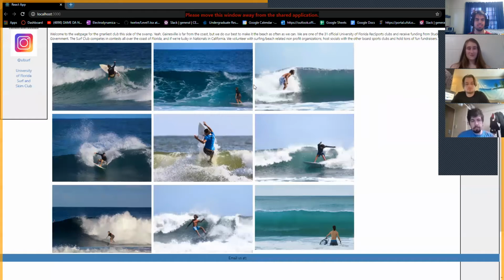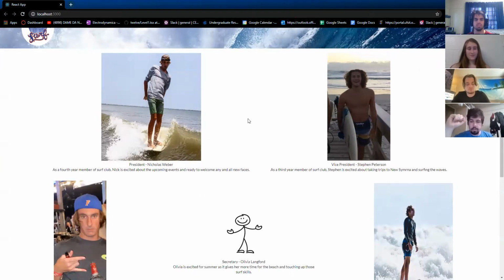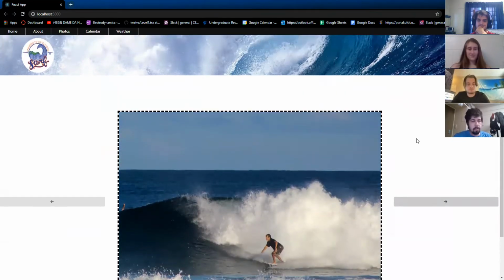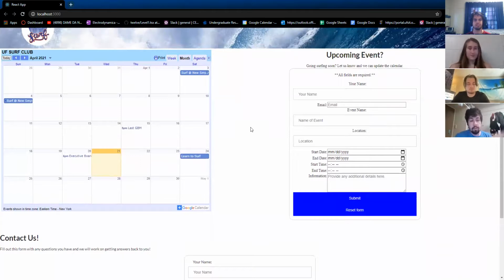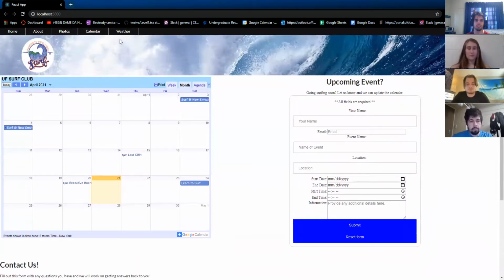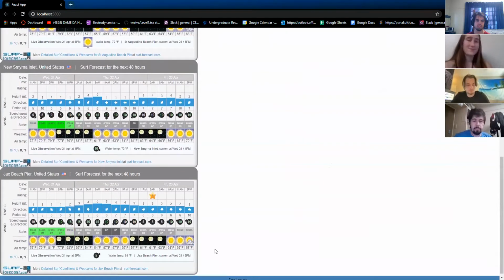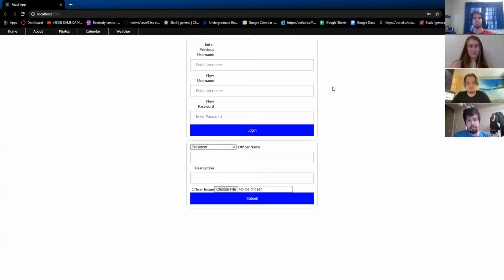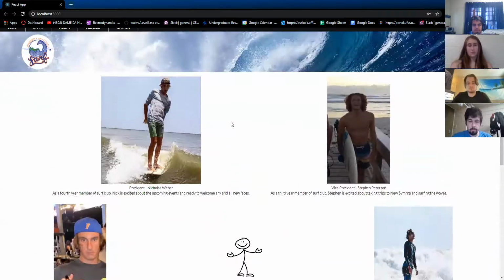P2T2 Presentation Video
UF Surf Club Website Development
Samantha Gilman
Joseph Sanders
Joseph Madden
Connor Fuchs